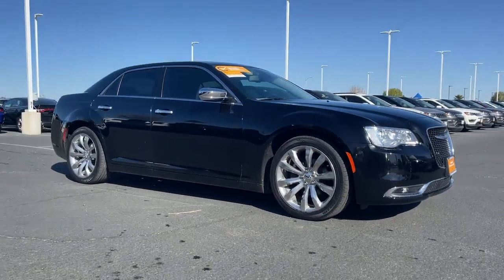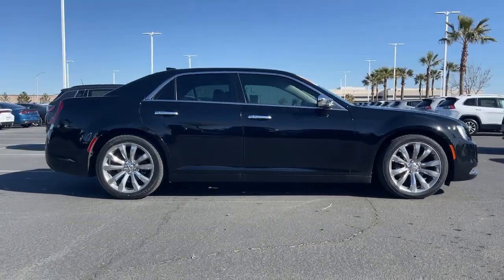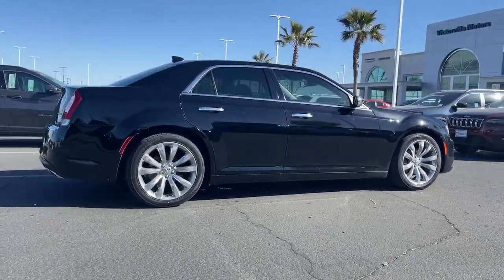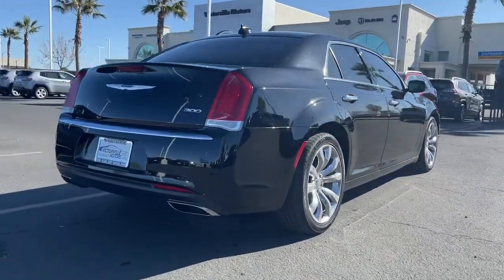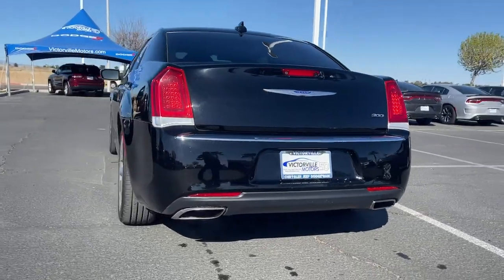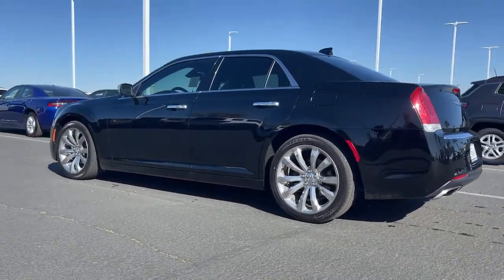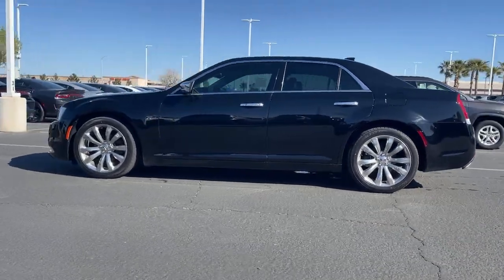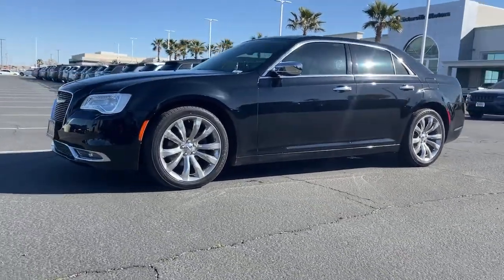2019 Chrysler 300 Victorville, High Desert, Hesperia, Apple Valley, Adelanto, CA 1J6032A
Gloss Black Used 2019 Chrysler 300 available in Victorville, California at Victorville Motors. Servicing the High Desert, Hesperia, Apple Valley, Adelanto, CA Area.

Victorville Motors
14617 Civic Dr

Certified. Clean CARFAX. Odometer is 2550 miles below market average! 300 Limited, 4D Sedan, 3.6L V6 24V VVT, 8-Speed Automatic, RWD, Gloss Black, Black Leather, 1-Year SiriusXM Guardian Trial, 20 x 8.0 Polished Aluminum Wheels, 4G LTE Wi-Fi Hot Spot, 5-Year SiriusXM Traffic Service, 5-Year SiriusXM Travel Link Service, 8.4 Touchscreen Display, Apple CarPlay, Dual front impact airbags, Dual-Pane Panoramic Sunroof, For Details Visit DriveUconnect.com, Front Bucket Seats, Front Center Armrest, Front fog lights, Google Android Auto, GPS Antenna Input, GPS Navigation, HD Radio, Heated front seats, Heated rear seats, Illuminated entry, Integrated Voice Command w/Bluetooth, Low tire pressure warning, Media Hub (2 USB, AUX), Occupant sensing airbag, Outside temperature display, ParkView Rear Back-Up Camera, Power steering, Power windows, Quick Order Package 22T (DISC), Radio: Uconnect 4C Nav w/8.4 Display, Remote keyless entry, SiriusXM Satellite Radio, SiriusXM Traffic Plus, SiriusXM Travel Link, Speed control, Tilt steering wheel, Trip computer, USB Host Flip, Ventilated front seats. 19/30 City/Highway MPG FCA US Certified Pre-Owned Details:brbr  * Warranty Deductible: $100br  * Limited Warranty: 3 Month/3,000 Mile (whichever comes first) after new car warranty expires or from certified purchase datebr  * 125 Point Inspectionbr  * Powertrain Limited Warranty: 84 Month/100,000 Mile (whichever comes first) from original in-service datebr  * Vehicle Historybr  * Includes First Day Rental, Car Rental Allowance, and Trip Interruption Benefitsbr  * Roadside Assistancebr  * Transferable WarrantybrbrbrVictorville Motors prides itself on being in the business of serving people. Our commitment to the community is what has made Victorville Motors successful. We know that the value of developing people-friendly processes that support personal, as well as team growth develops a strong business. We've been honored to be a part of the High Desert since 1970 and we are passionate about continuing to do our part to make the Victor Valley a better place to live and work.